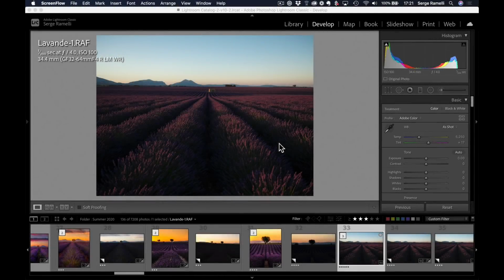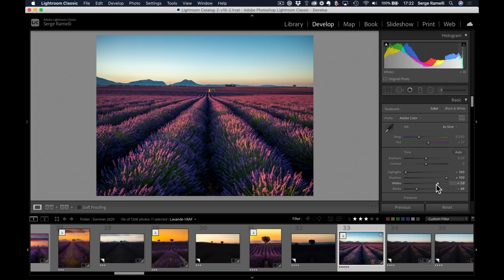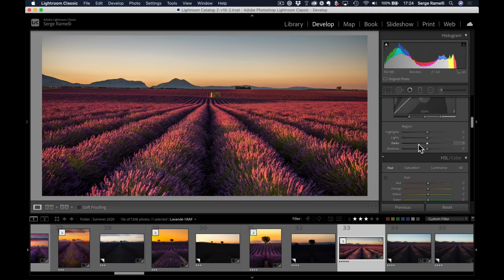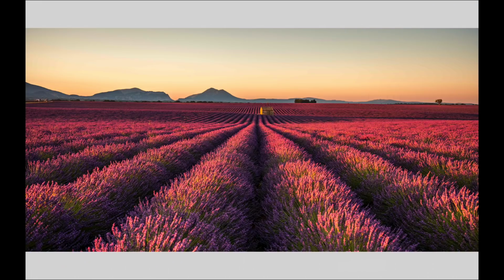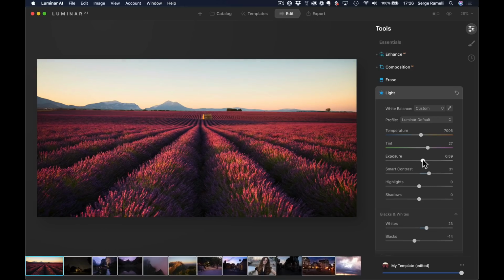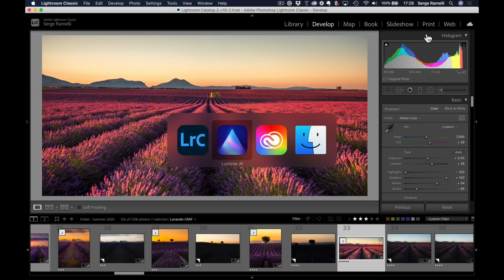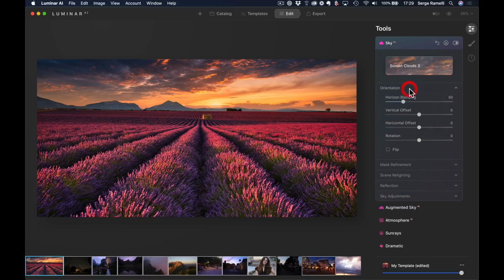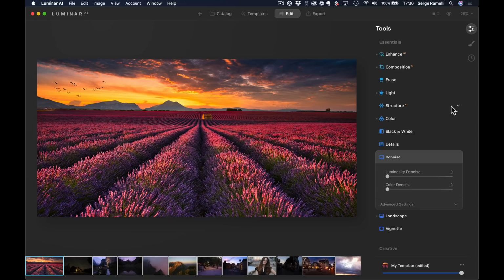Luminar AI Tutorial VS Lightroom Classic 2021!!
Get Luminar AI with $10 off using the code photoserge

Luminar AI Tutorial VS Lightroom Classic. It's a battle between Lightroom Classic and Luminar AI. We are going to edit a raw file from a Medium Format Camera and then at the end, I will show you some of the cool tricks of Luminar AI